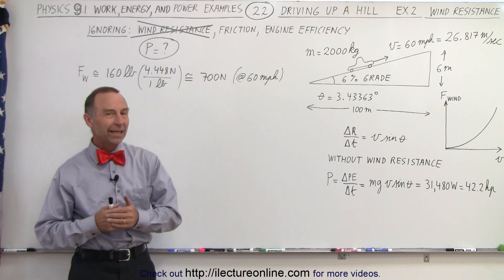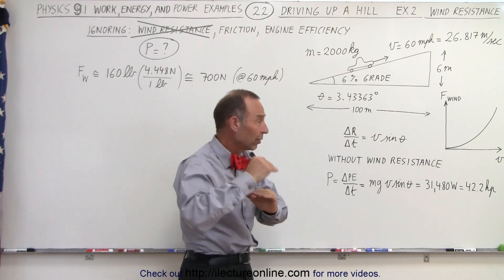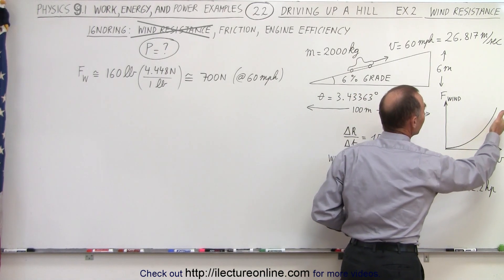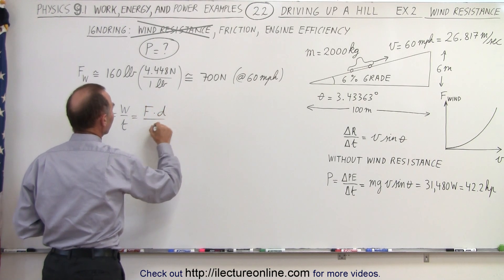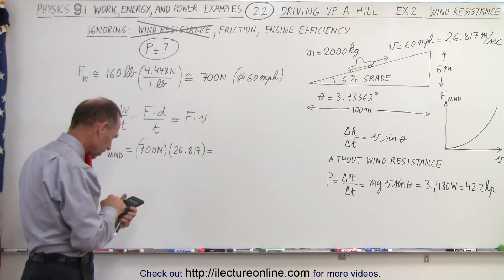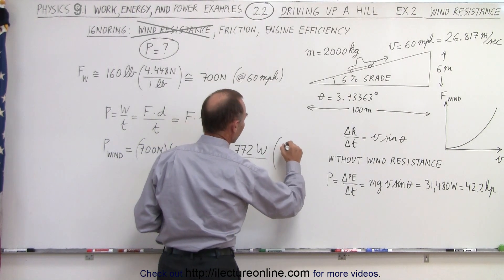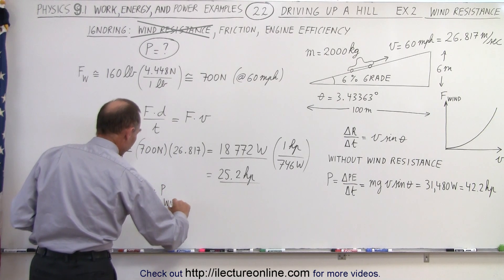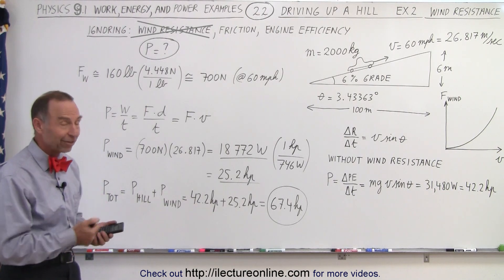Physics 8.1 Work, Energy, and Power Examples (22 of 27) Driving Up a Hill: Ex. 2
In this video I will calculate the power required, P=?, to drive a car of mass=2000kg up a 6% grade road at a velocity=60mph(=26.817m/s) with a wind resistance force=160lbs(~700N), ignoring (for this problem) rolling friction, and engine efficiency.